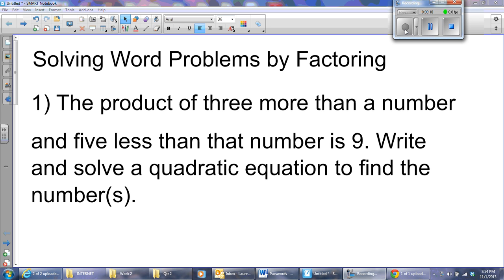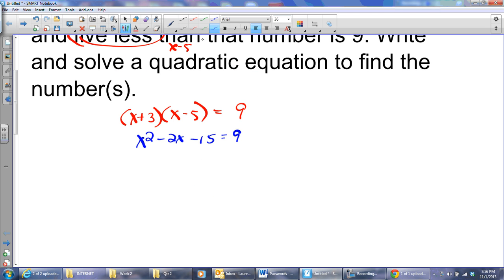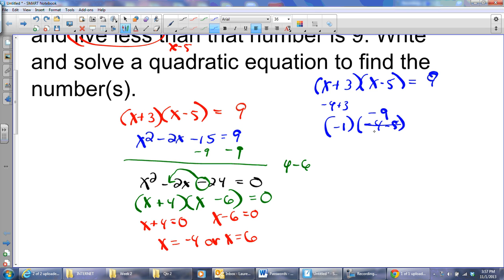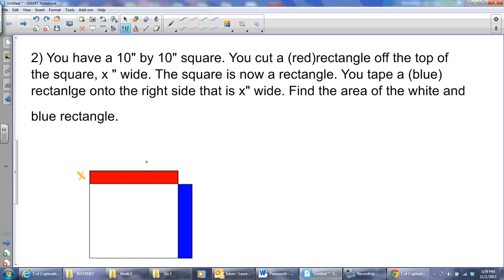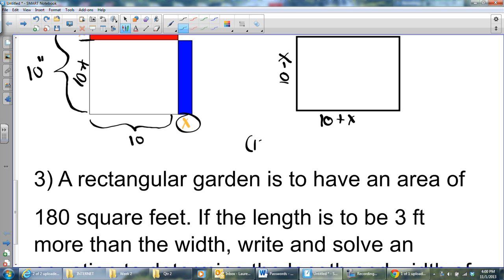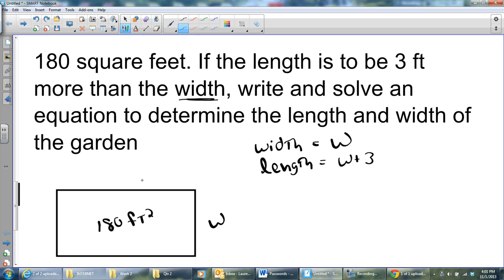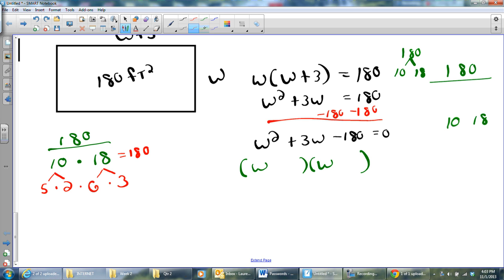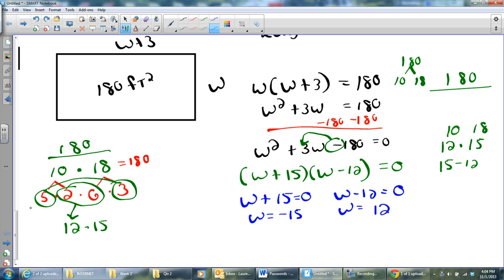November 4 Story Problems